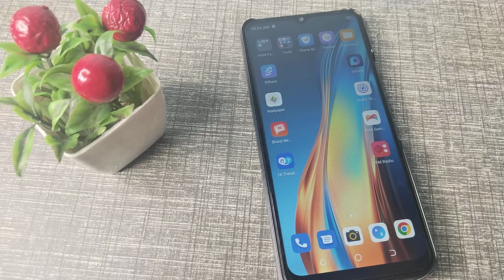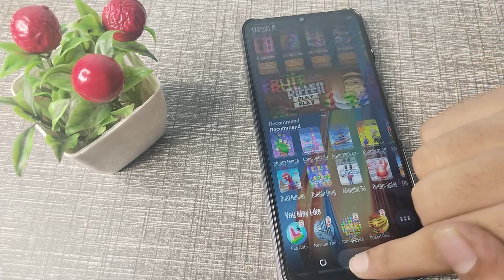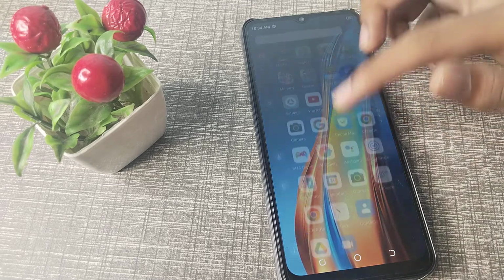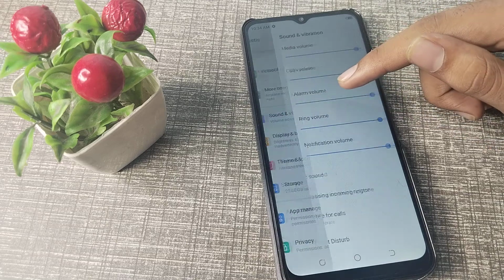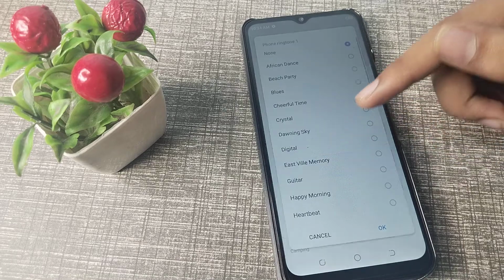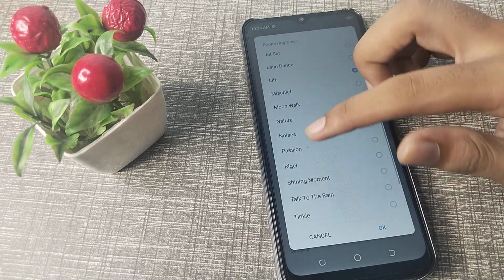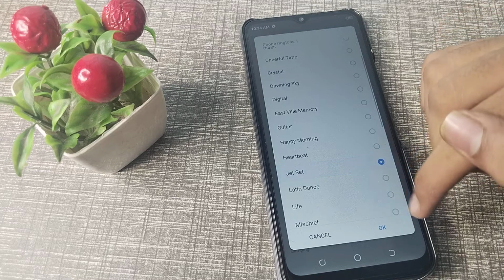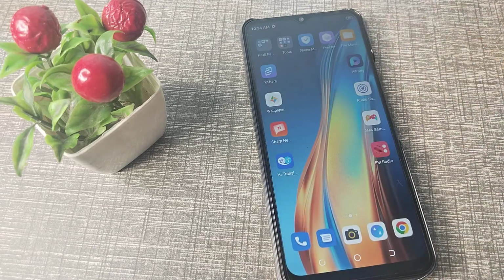How to set phone Ringtone in Tecno spark 9 phone